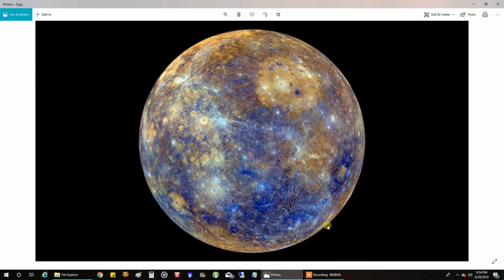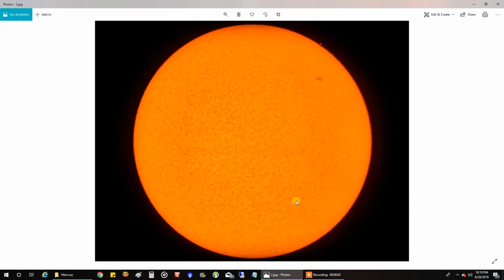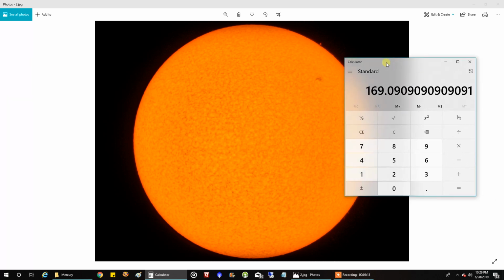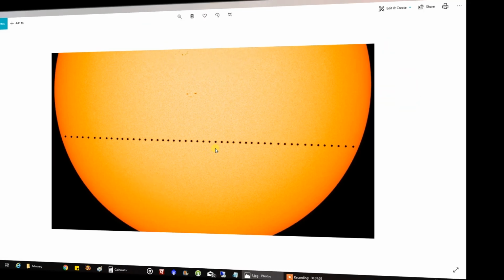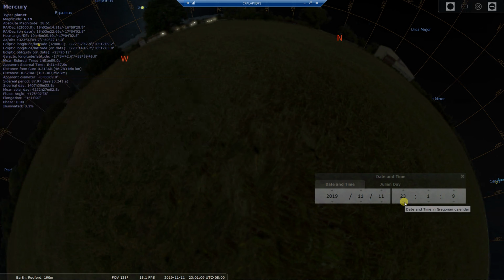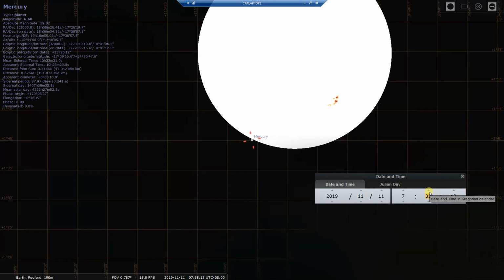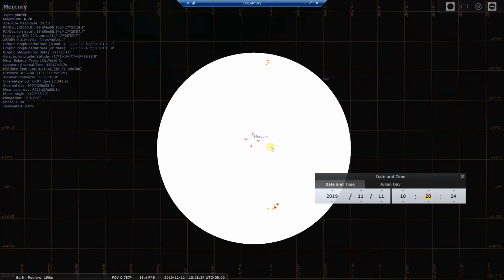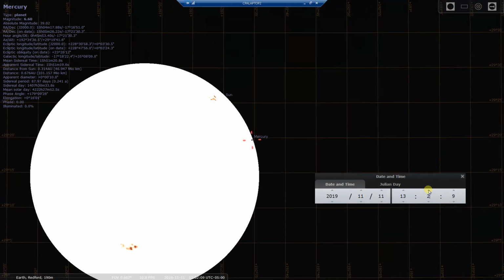Planet Mercury Transit of 2019 - What to Expect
A transit of the planet Mercury across the Sun will take place on November 11, 2019 when the planet Mercury passes directly between the Sun and Earth, becoming visible against the solar disk. During the transit, Mercury will appear as a tiny black dot moving across the disk of the Sun.  I will broadcast and stream it live if the weather permits.